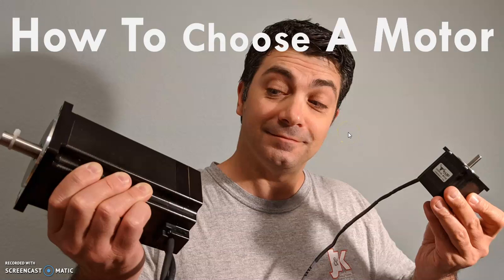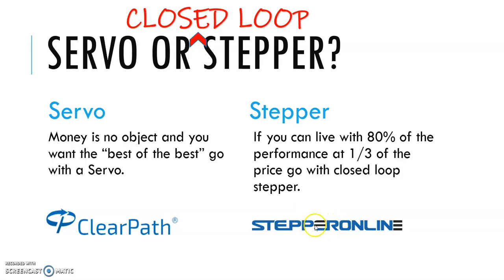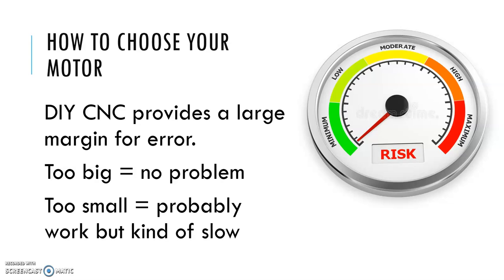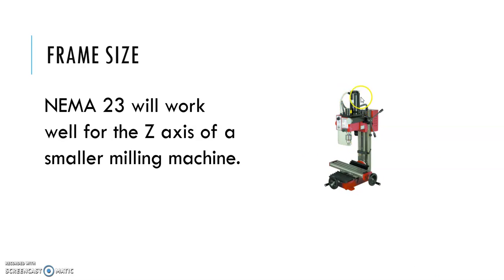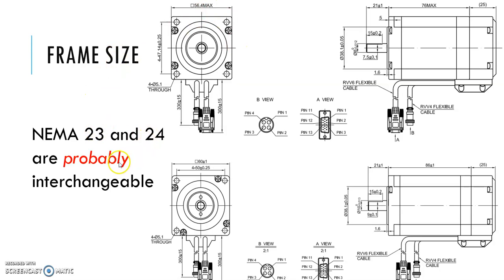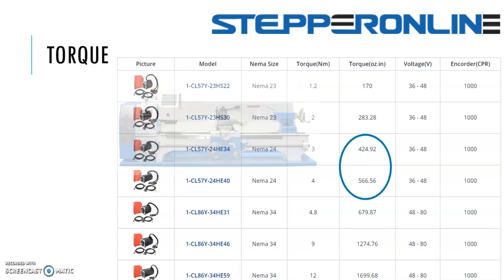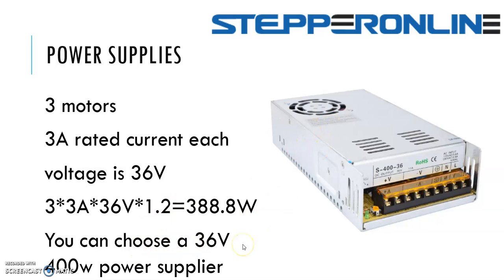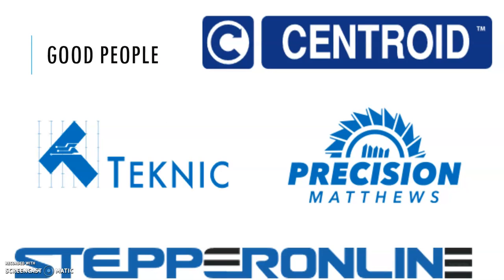How to Choose Axis Motors For Your DIY CNC Conversion Project